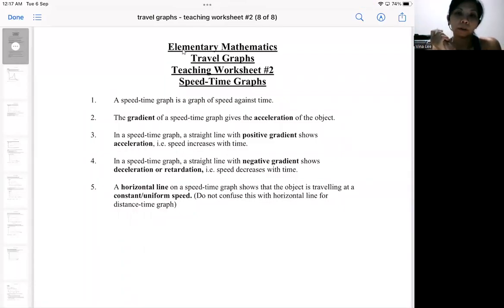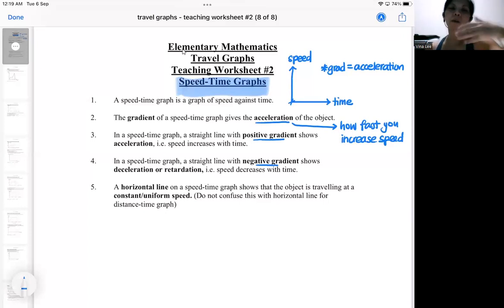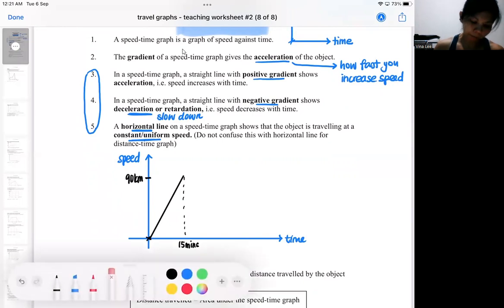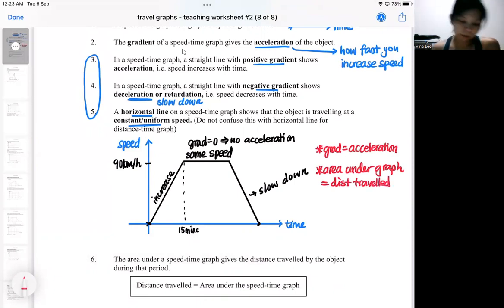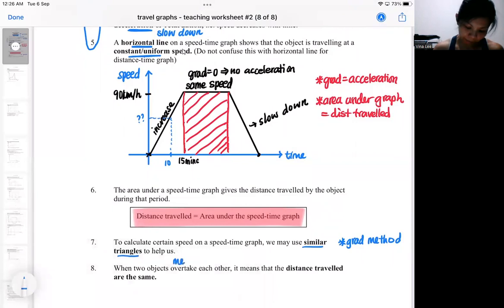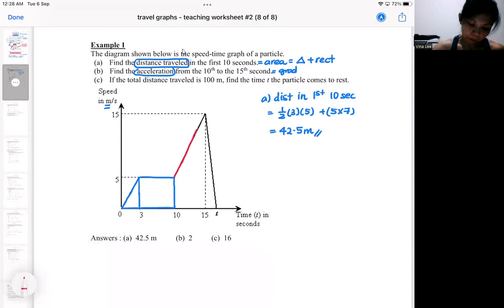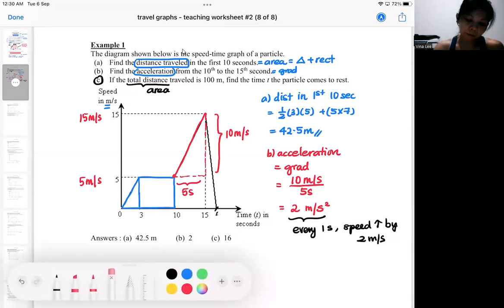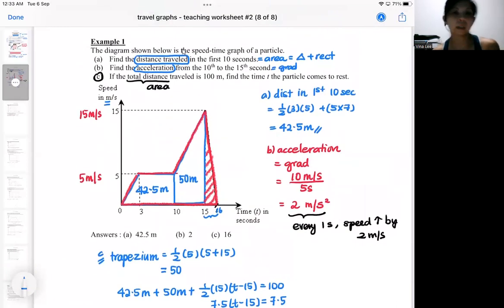travel graphs tw#2 example 1 speed time graph